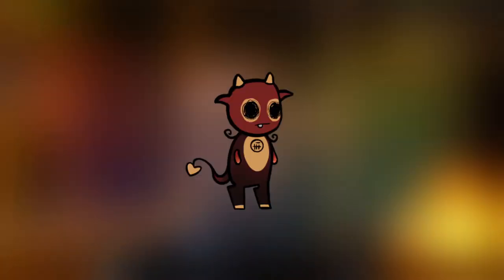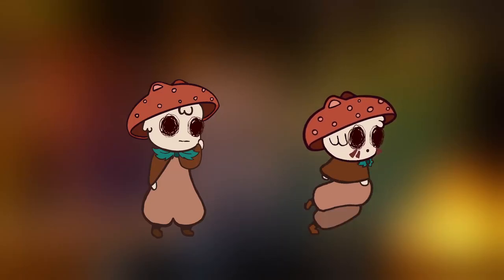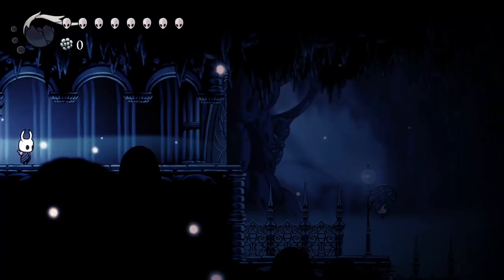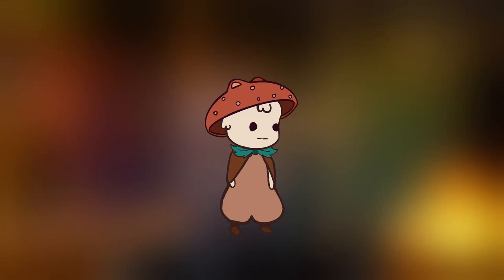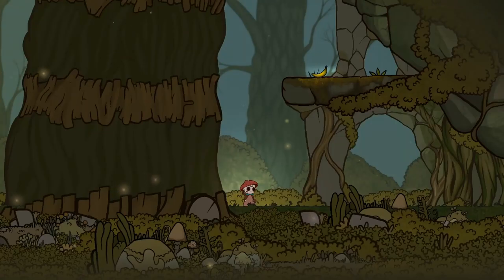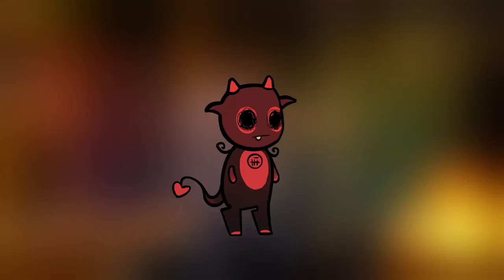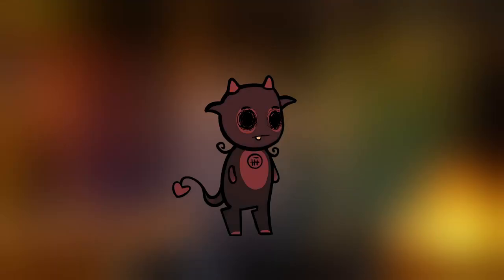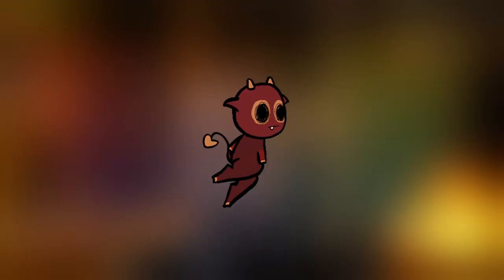How to Design your Main Character and an IDLE POSE | Beginner 2D Game Art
This video will be an introduction in how you can go about when designing your character and an idle pose. There are some things that are glossed over and I already have a video regarding the creation of my first character. But I really wanted to cover the idea of starting from a silhouette and the most simplest shapes, and then building off of that, because this concept applies to all your art, not just your character and is really important in my opinion. I also hope that you find it fun seeing all the weird versions that I end up with before I reach something that I like.

The thing we are focusing on here will only be the first idle frame, but you can use it to add an animated pose on top of it. We also go through a really rough version of a running animation, but only to see if we can use the character design.